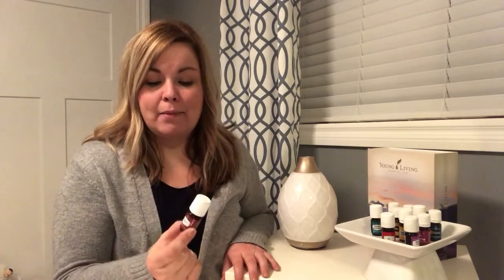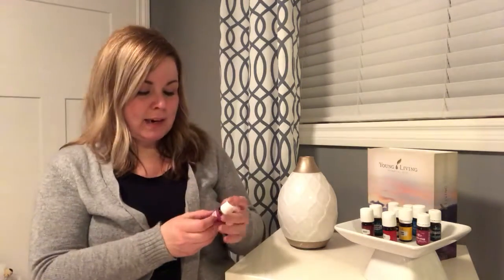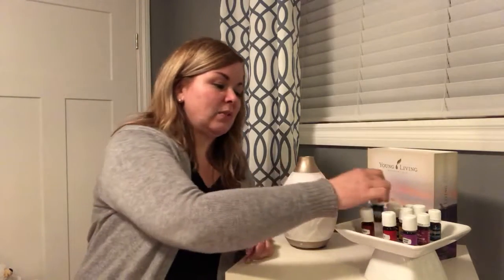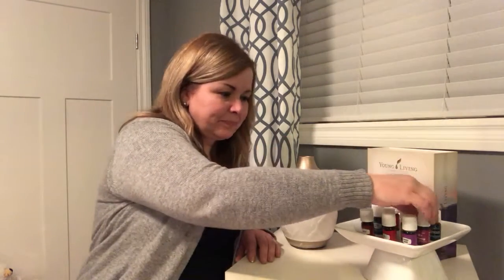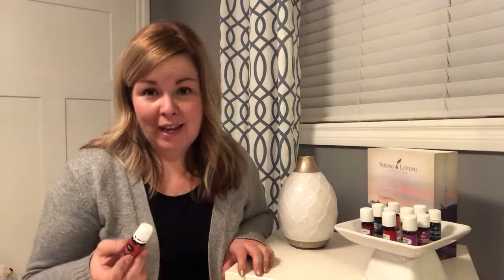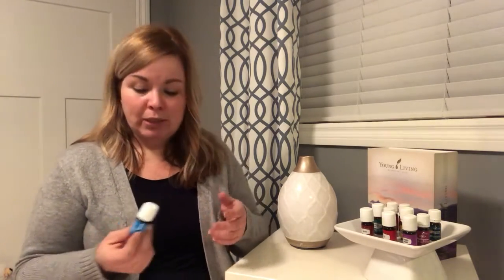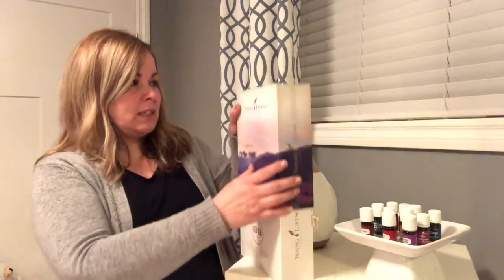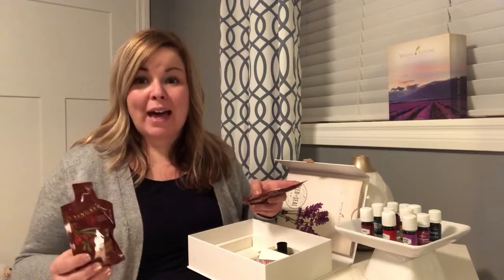Premium Starter Kit - Young Living Canada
Join my on my own Natural Wellness Journey to remove toxins from my home and improve our overall wellness.  My passion is learning about the toxins in the products we use and finding safe alternatives.  I choose to do that with Young Living Essential Oil products because I know I can trust the ingredients contained in these products to be safe.  Every essential oil I use is a chemical I'm not.  Join me, let's learn together because we're a village.  The more we know the better we can do.